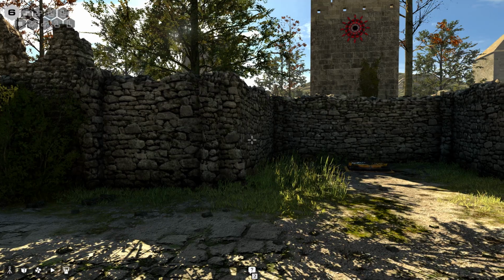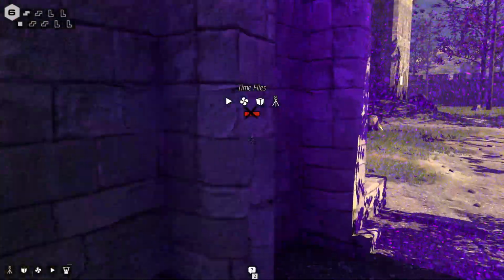The Talos Principle Part 16